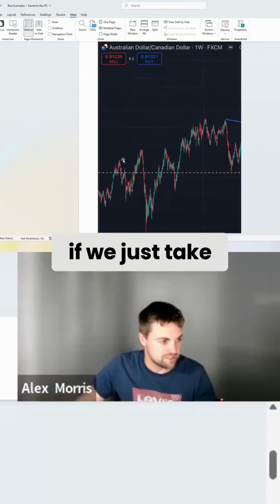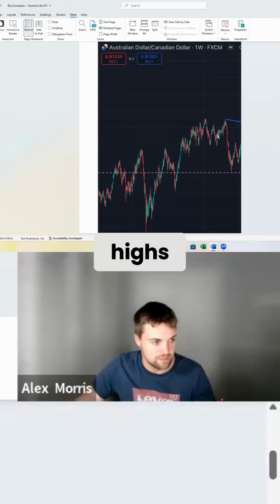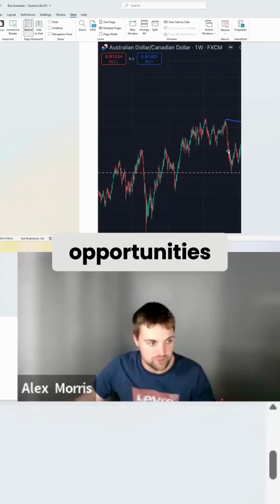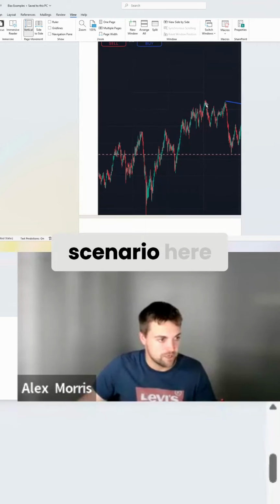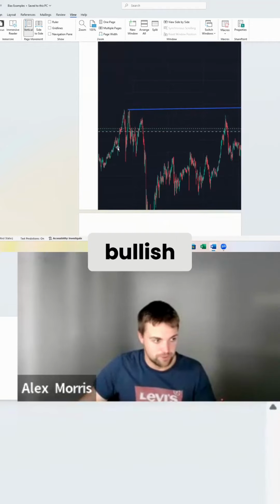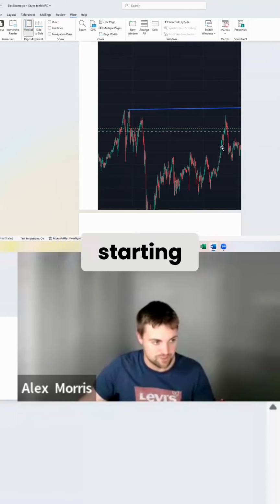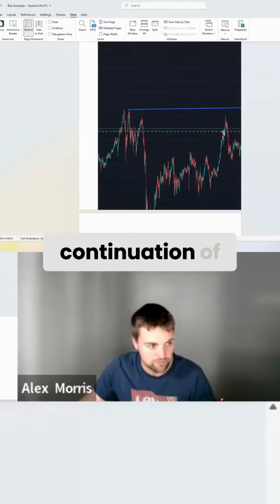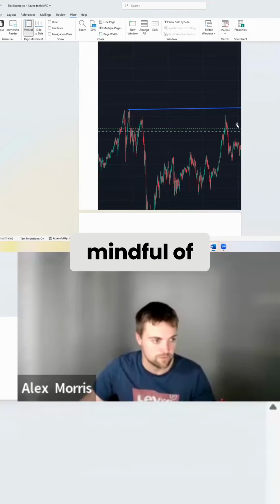When Bullish Bias Starts to Crack—And What to Do Next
When Bullish Bias Starts to Crack—And What to Do Next – Momentum was clear, but now price is hesitating. Is it time to shift bias, or is this just a pullback? The answer is in the structure.

Price doesn’t reverse out of nowhere. There are always clues.

In this session, we break down what happens when strong trends start to weaken—and how to read the signals before it’s too late.

Understanding structure isn’t about prediction. It’s about preparation.

Join TheTrading.cafe for free sessions where we teach real market analysis—no signals, no guessing, just structured education that helps you build real skills.

Learn to think like a student, not a gambler.